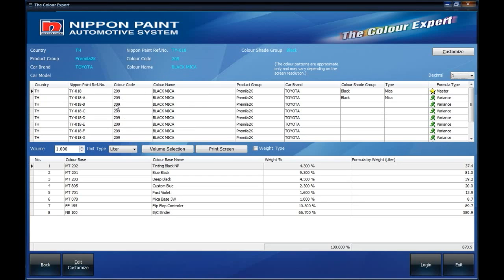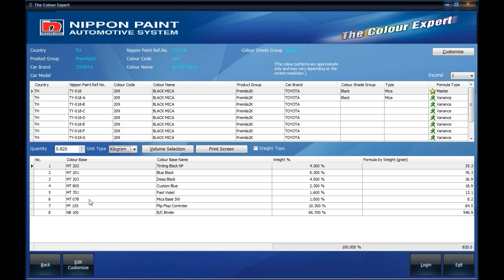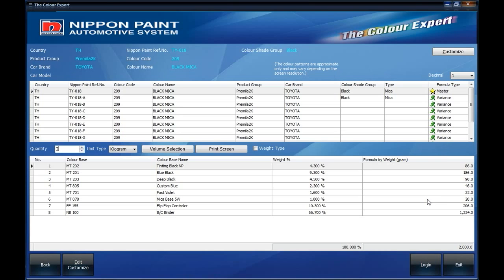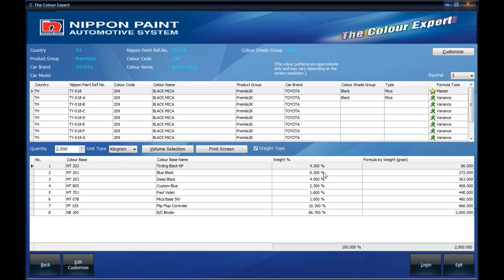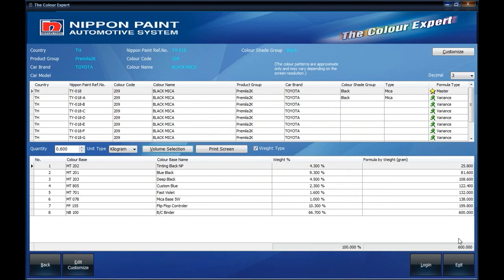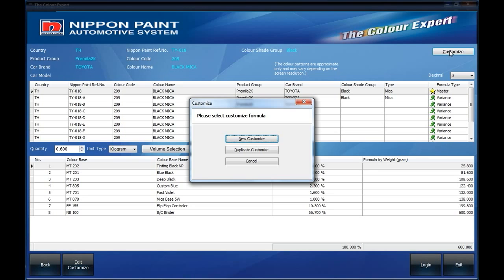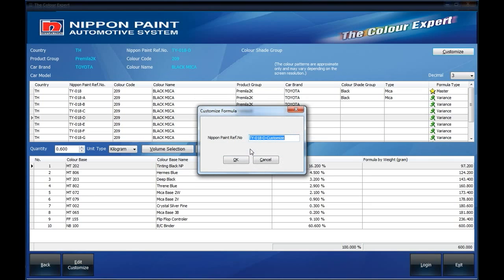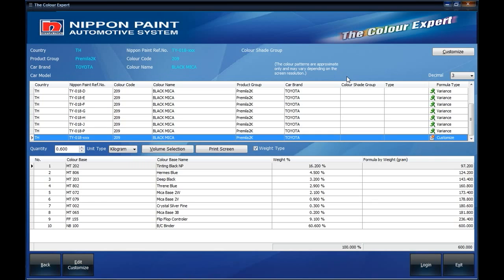Nippon Paint-How to use Nippon Paint Colour expert program part2/2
Tutorial of how to use the program called "Nippon Paint Colour Expert"  English version